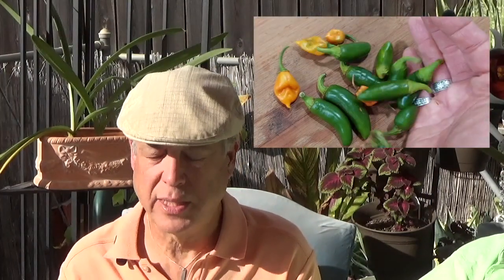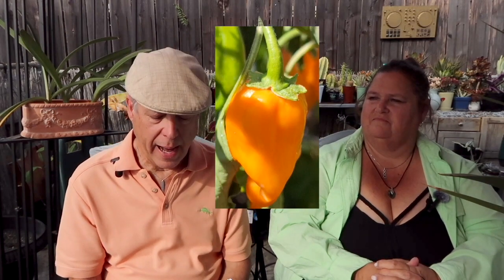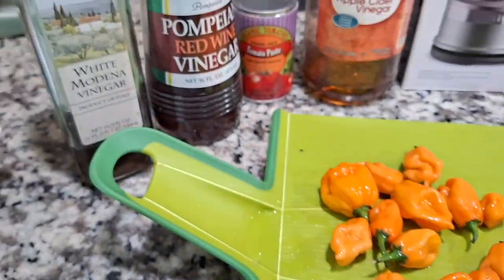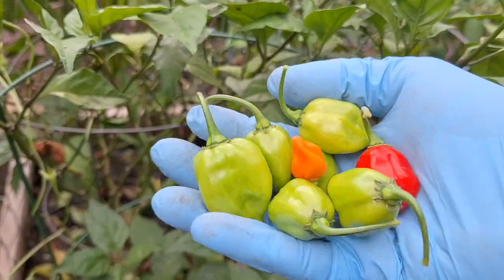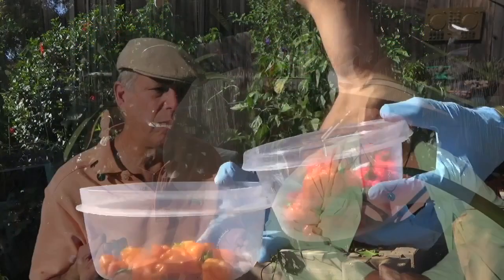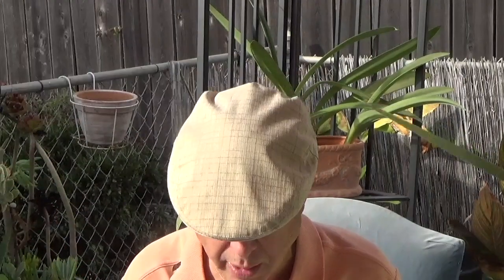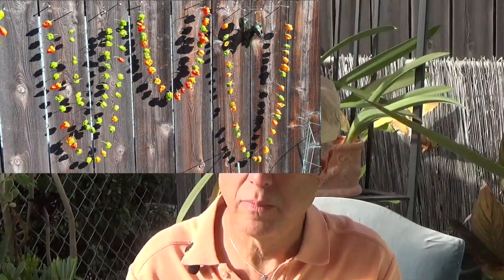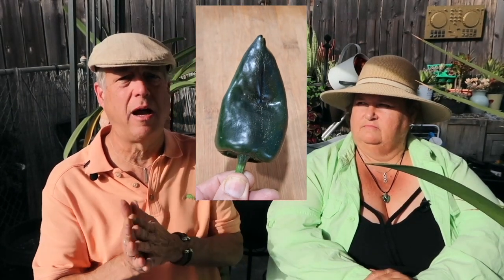Mark's Top Five Hot Peppers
Mark shares his top five favorite hot peppers he likes to grow in the garden.